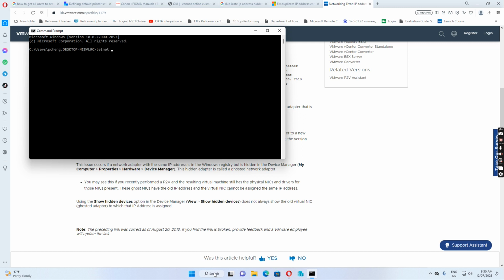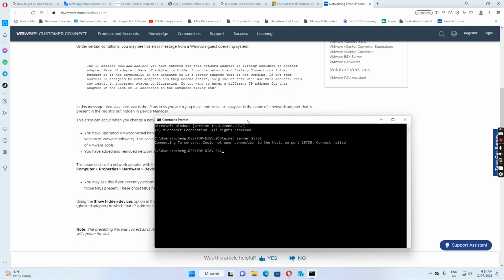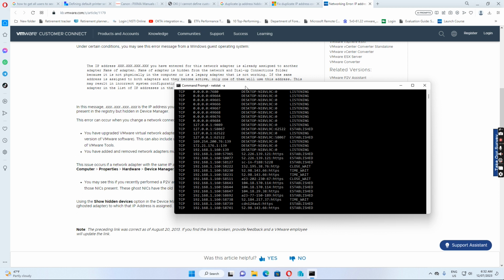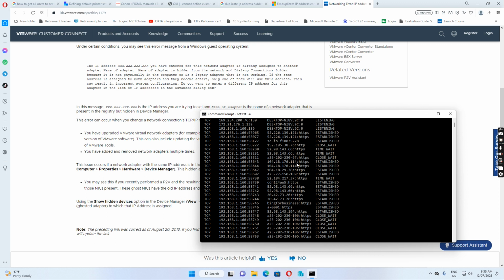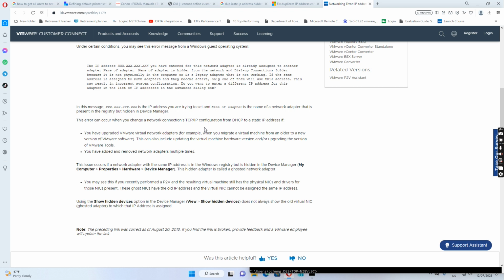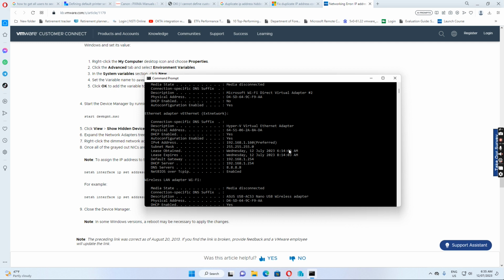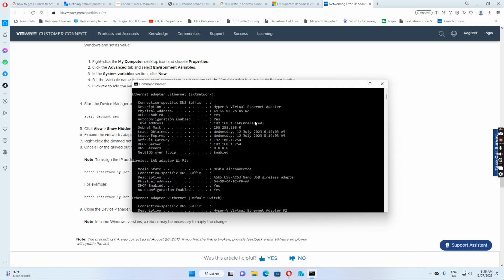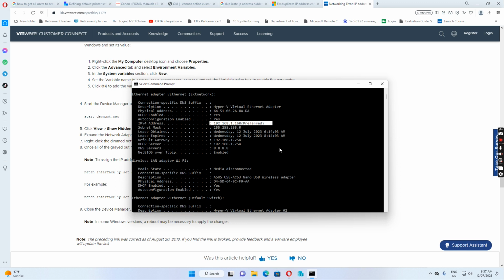Active Directory - Troubleshoot user cannot communicate with application server issue in VMware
This video is to share the experience which user computer can't communicate with the application server in the same subnet as the server while can communicate with the server fine from different subnet, we have checked firewall, switch, server itself and add new network adapter to finally find the root cause and resolve the issue.